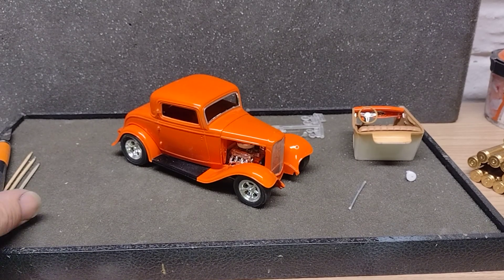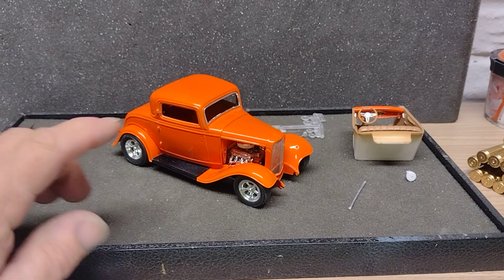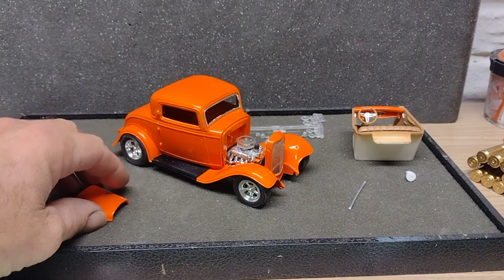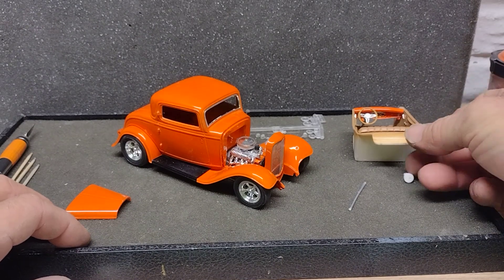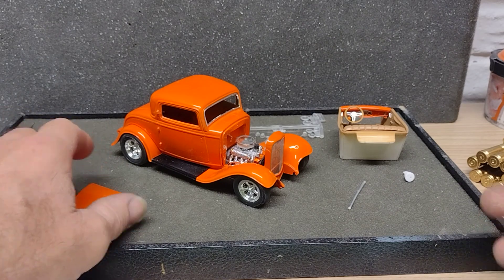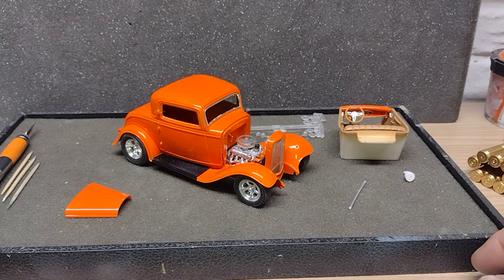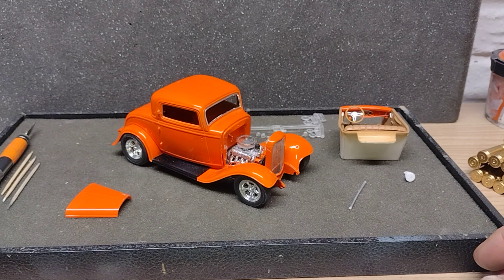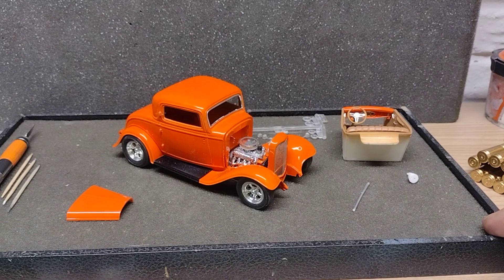48hr/48 day GB update plus Carla's challenge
quick update